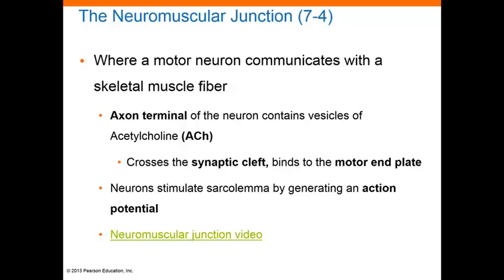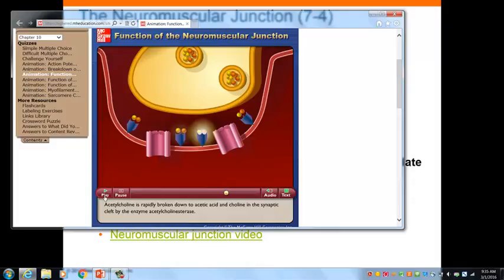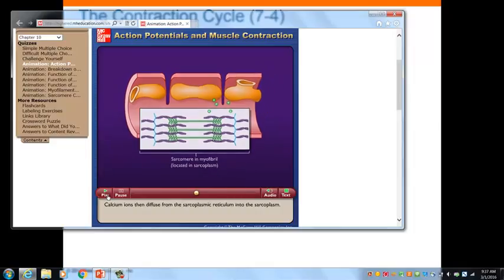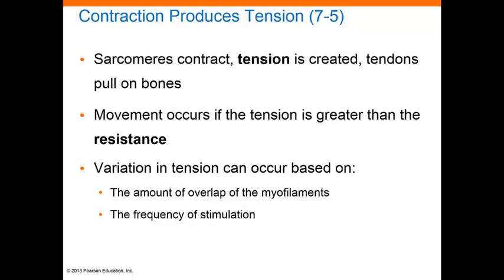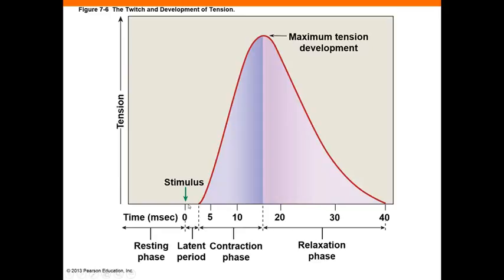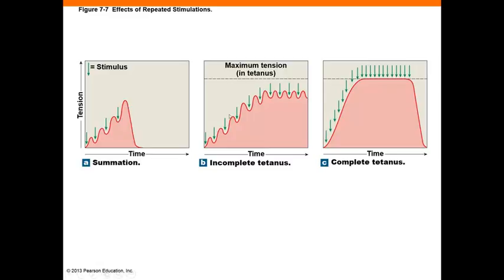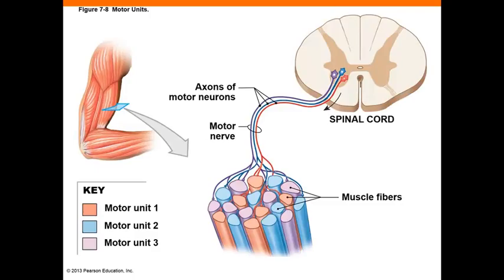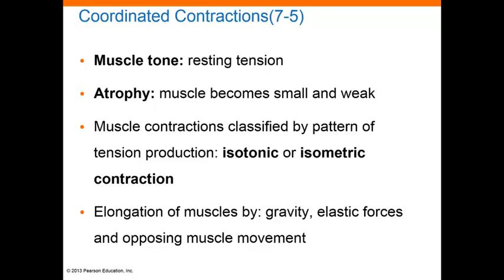Ch 07 sec 7-4 7-5